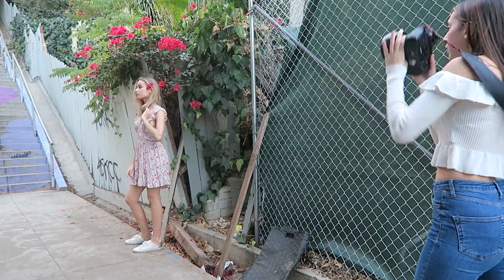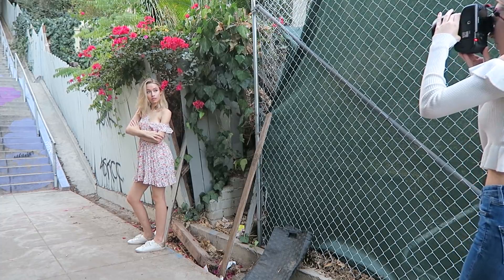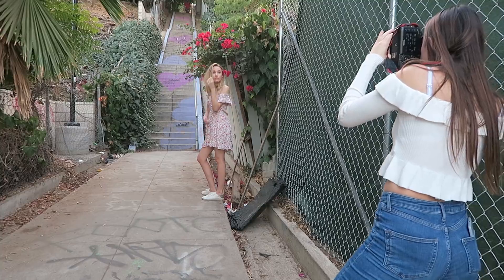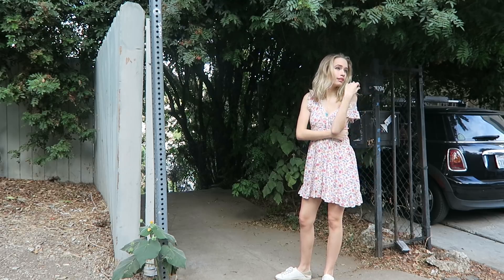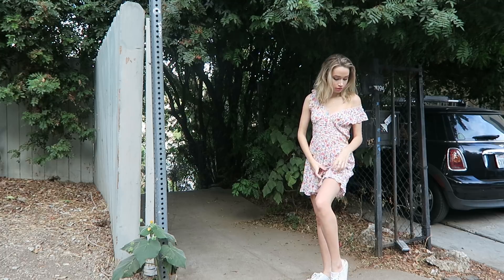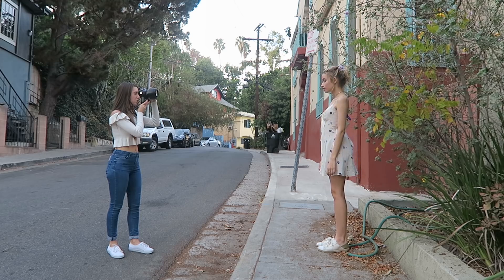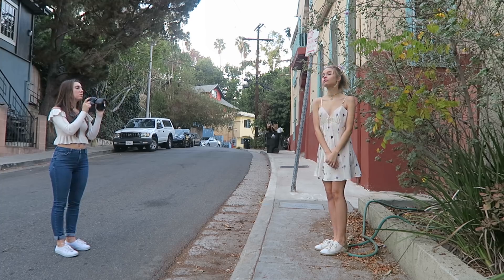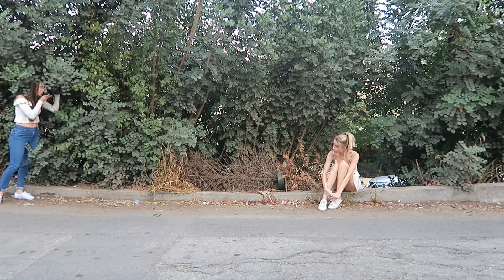Natural Light Photoshoot with 85mm 1.2 Lens, Behind The Scenes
My Info

Pictures shot with Canon 5d mrk iii + Canon 85mm 1.2 L
edited with Photoshop 2018

Video shot with Canon g7x and Edited in Premiere Pro